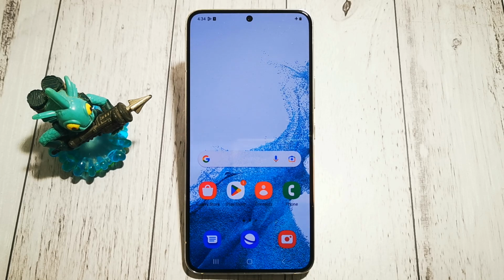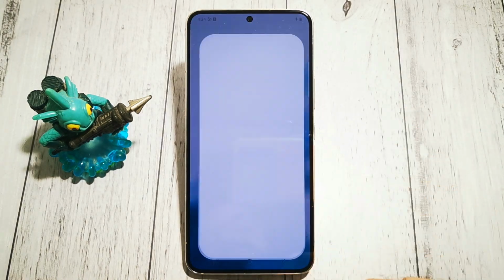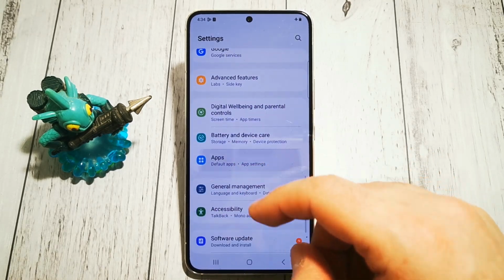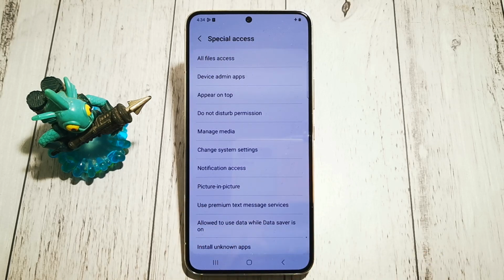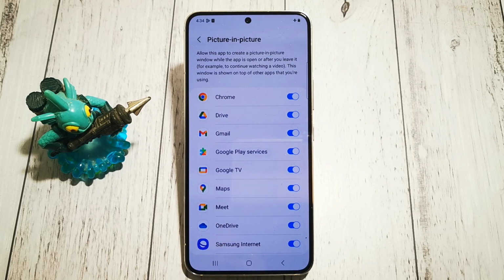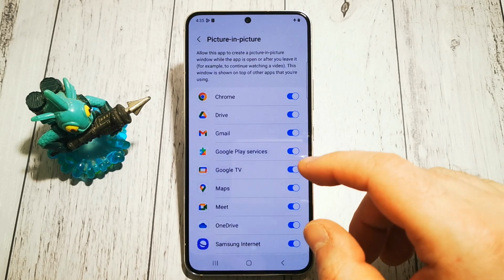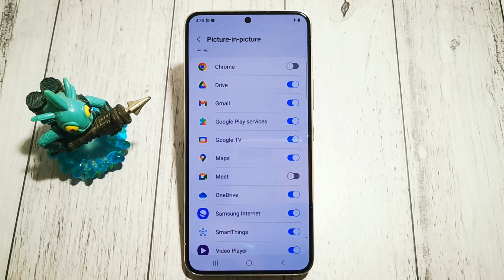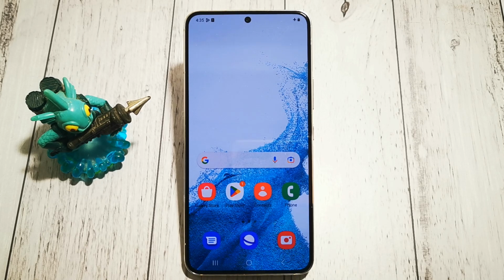SAMSUNG GALAXY S22: How to change picture in picture permissions | Quick Guide